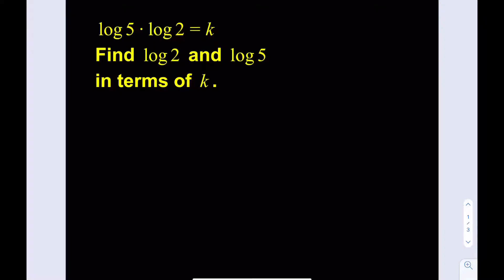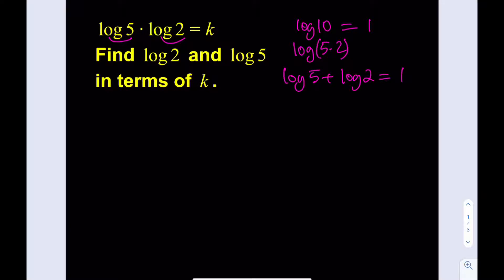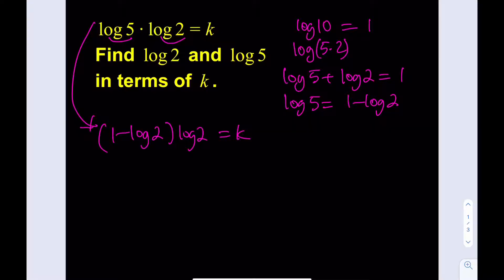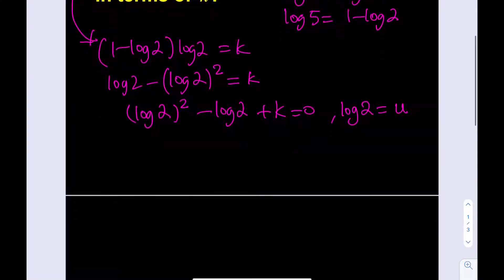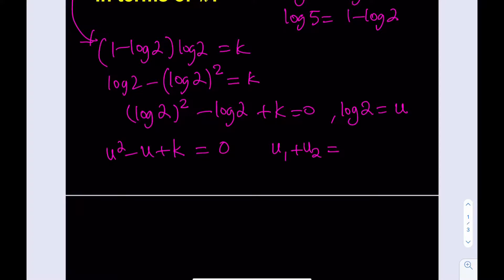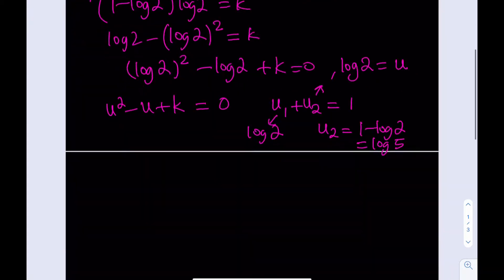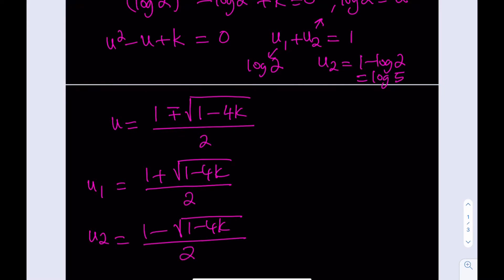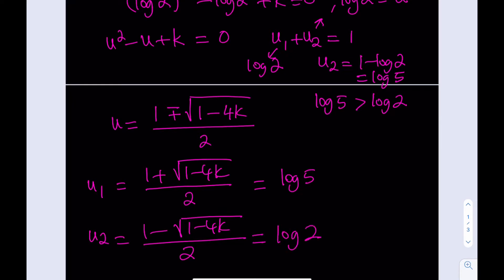Can you solve the log? Challenging math problem #6.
Challenging math problem #6.

Using properties of logarithms to solve for log 2 and log5 in terms of k, a given real number.
Check out the playlist "Challenging Math Problems".